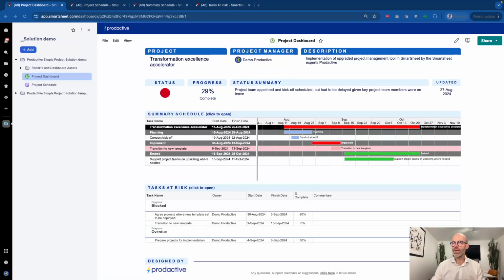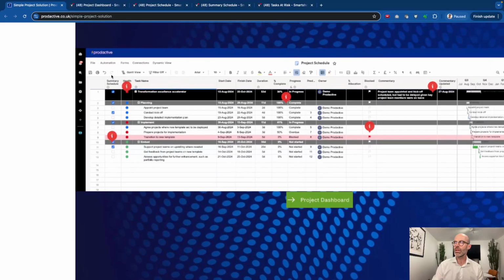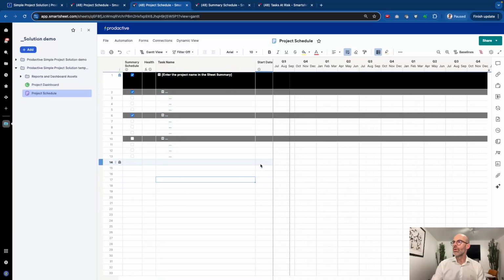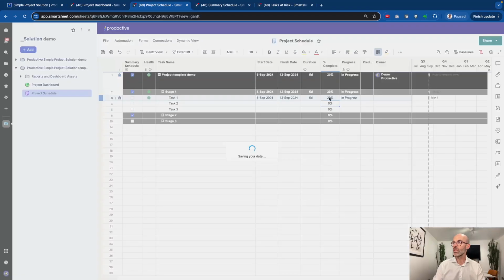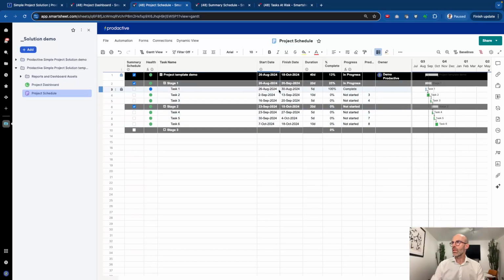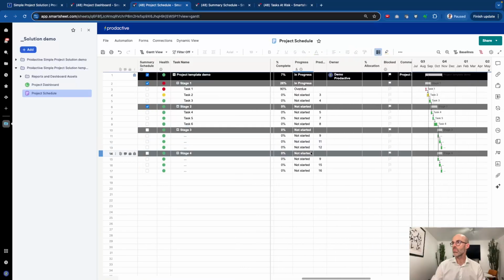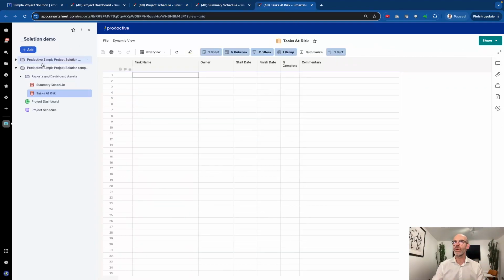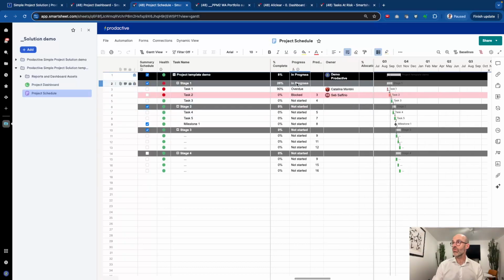Smartsheet Simple Project Solution Template Set (free download)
While Smartsheet is pretty intuitive, the level of flexibility and choice can be daunting for some people just getting started.

Given we're experts in Smartsheet and experts in Project Management, we've created a project template that leverages the power of Smartsheet into a simple project solution.

This is one of many templates we have and is completely modular.  It can easily be upgraded to incorporate additional assets as required, such as RAID logs, budget, change control, as required by the business and project methodology.

To download the template and guidance for free, and find out more about this template, go to our

Any questions, or for help with your PMO Smartsheet solution, including using any of Prodactive's extensive range of solutions, please get in touch